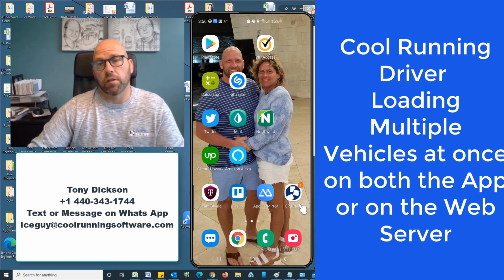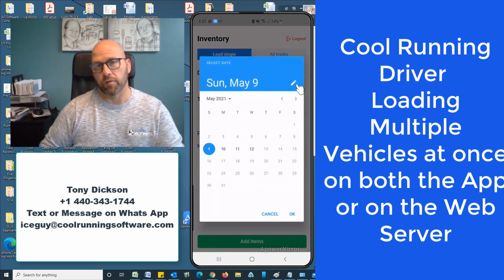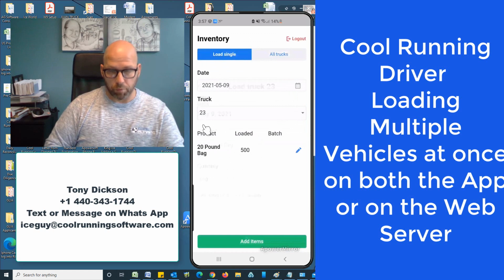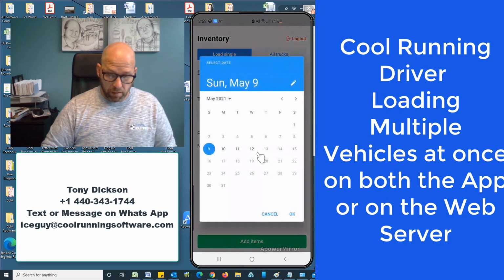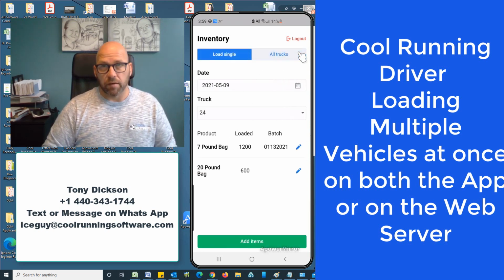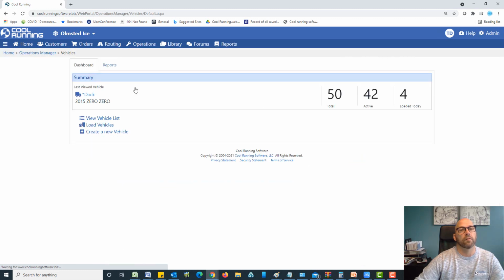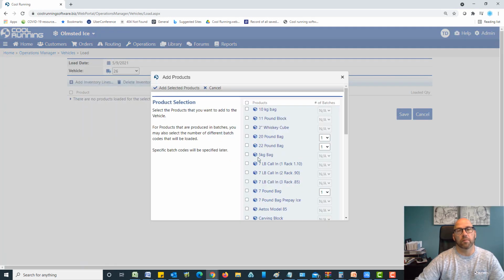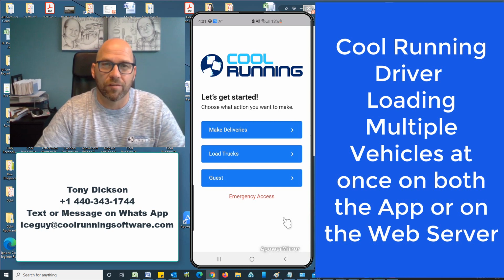Cool Running Driver Loading Multiple Vehicles at Once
Video instruction of how to load multiple vehicles with Cool Running Driver or from the web server.